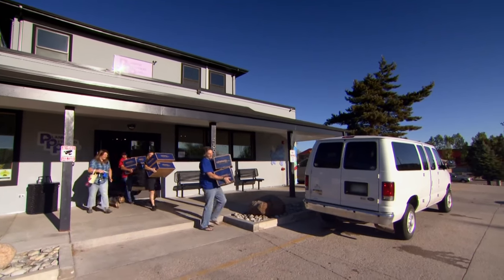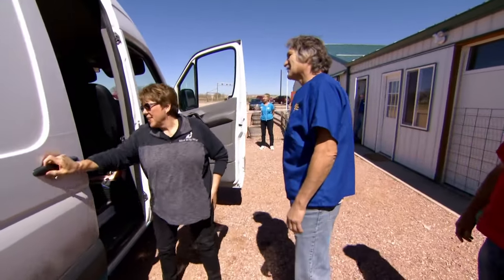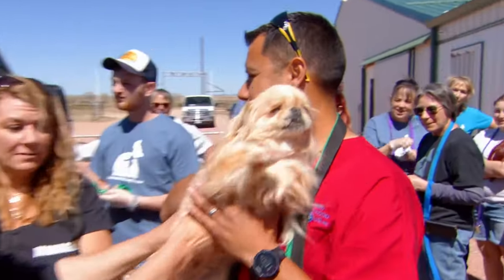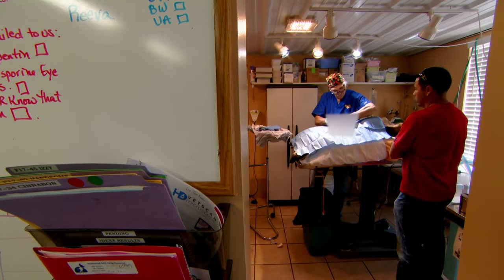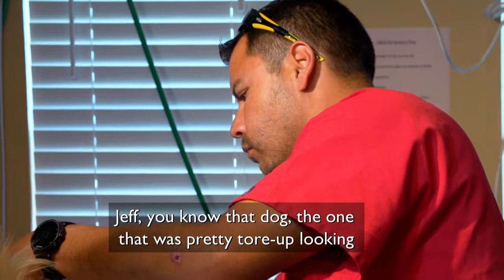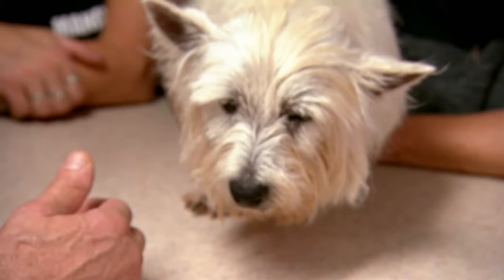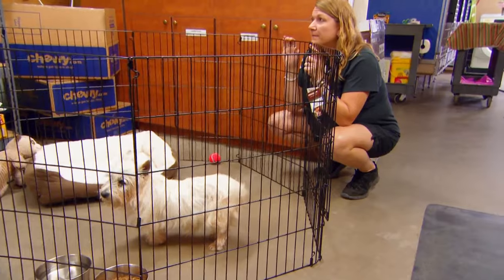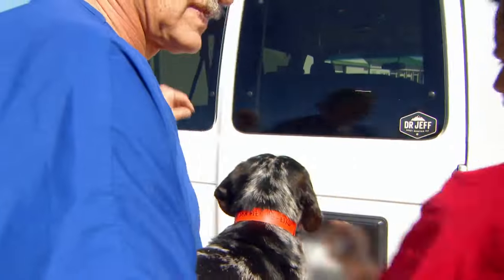Dr. Jeff Offers Free Healthcare For Puppy Mill Rescues | Dr. Jeff: Rocky Mountain Vet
Dr. Jeff and his team visit a rescue centre that has recently welcomed a group of dogs rescued from a puppy mill. They provide free healthcare for the animals and donate materials to the organisation.

🇬🇧 Catch full episodes of your favourite LOVE ANIMALS shows on discovery+

From Dr. Jeff: Rocky Mountain Vet, Season 4 Episode 2